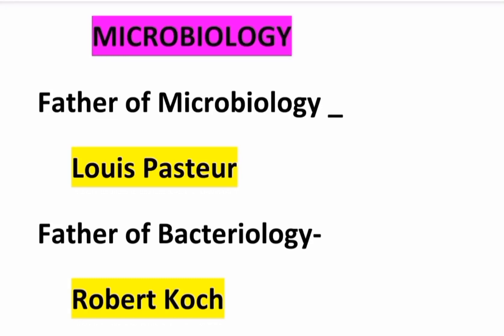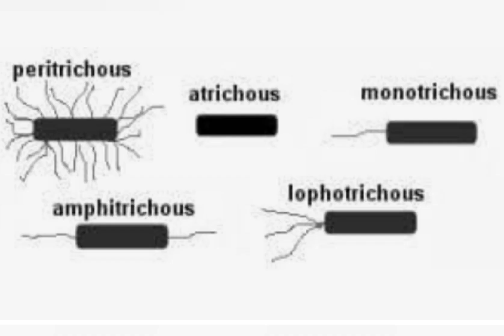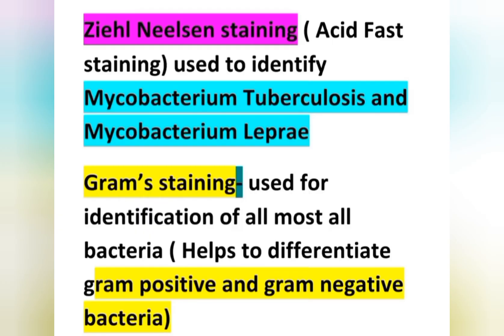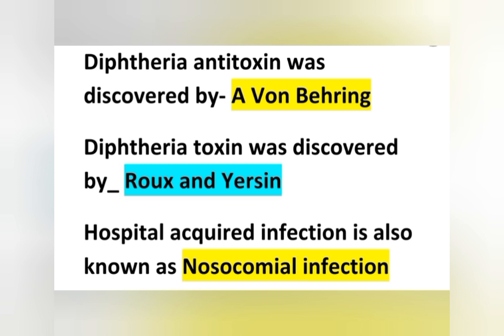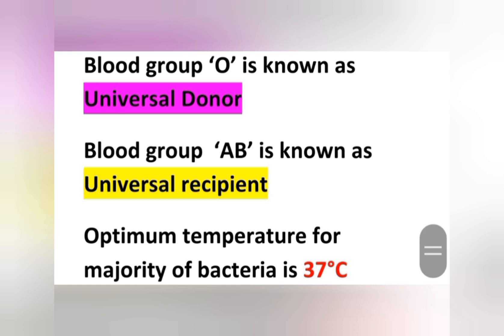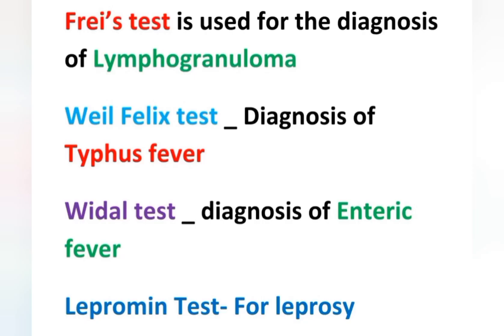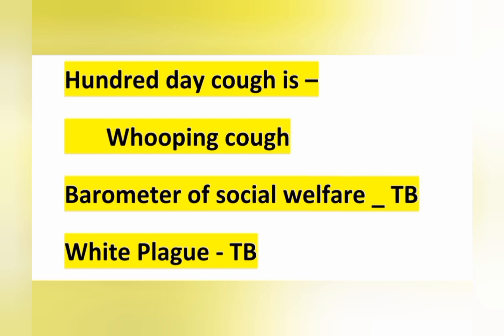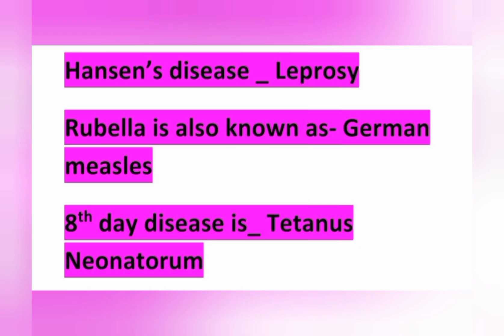Important Points For Nursing Officer Exam//Golden points From Microbiology/Part-53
Important Points For Nursing Officer ExamGolden points From Microbiology
Part 53
Exam Preparation